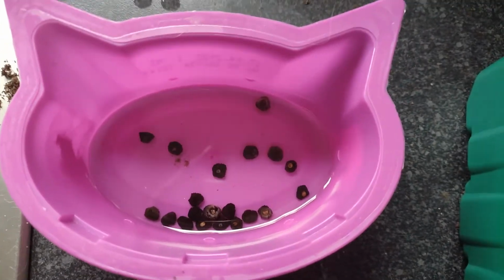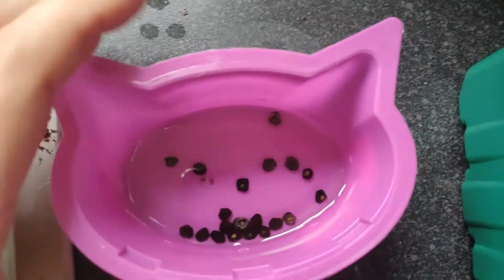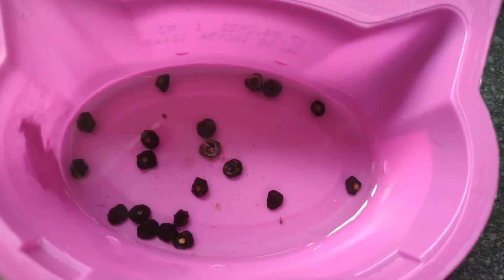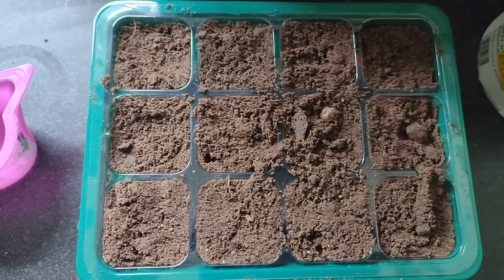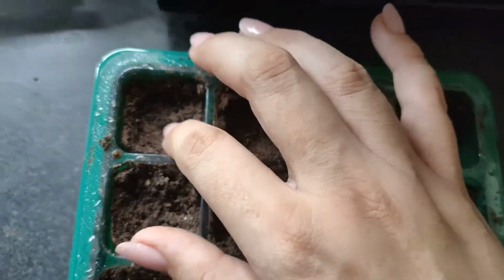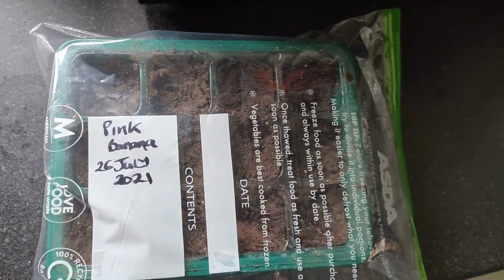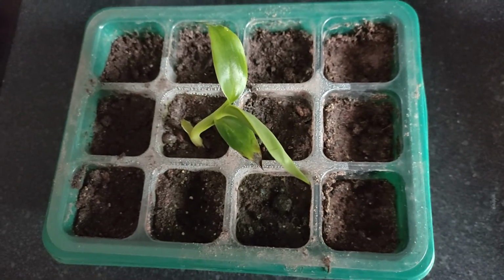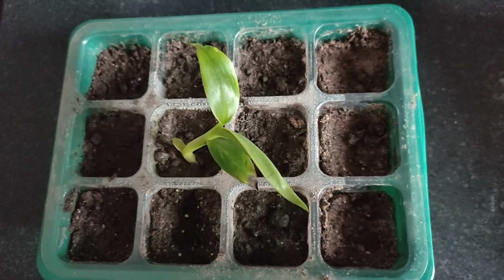Pink Banana Seed Germination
Germinating Pink banana seeds over 6 weeks